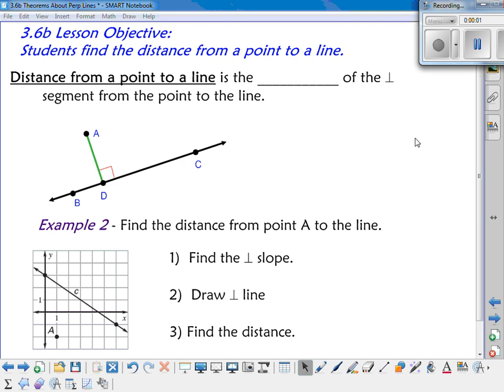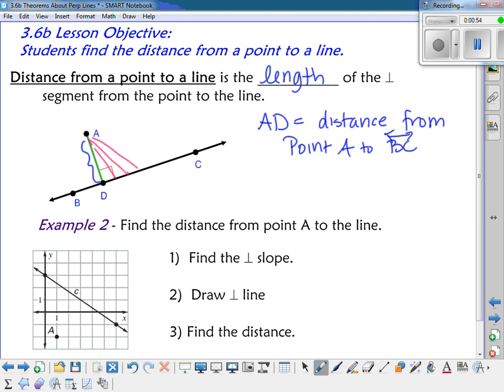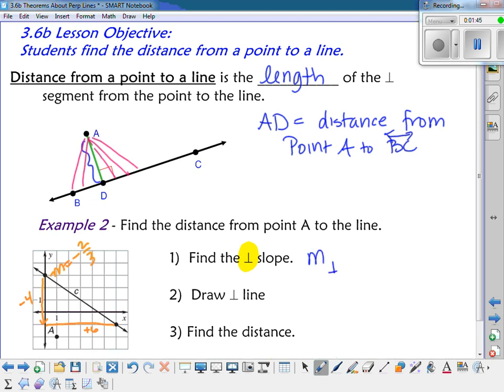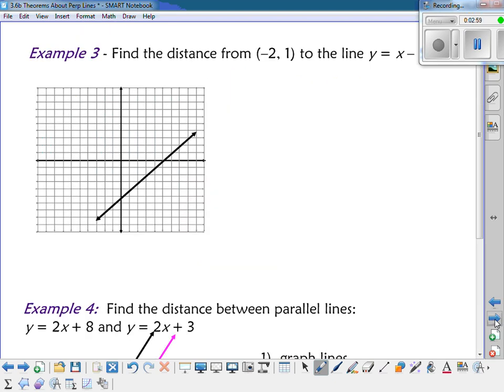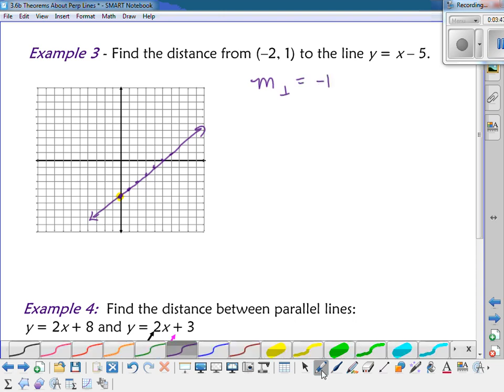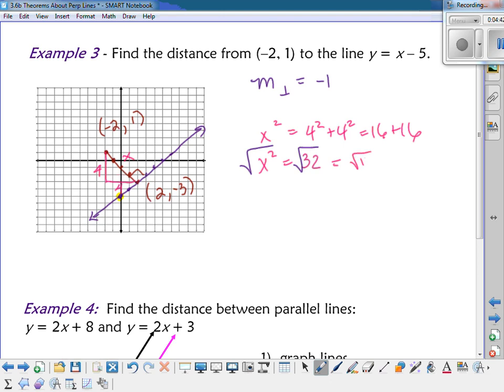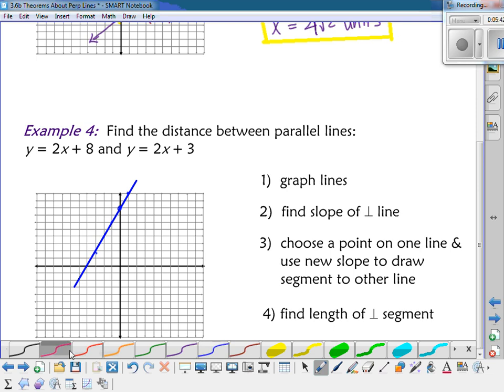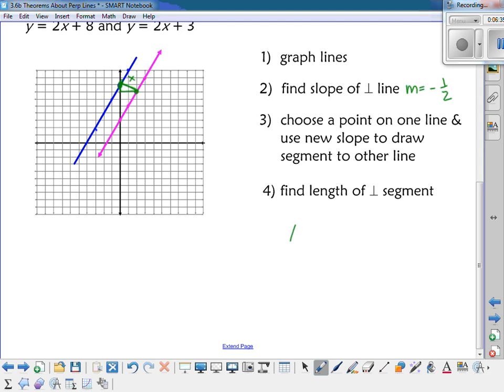3.6b Distance from point to line